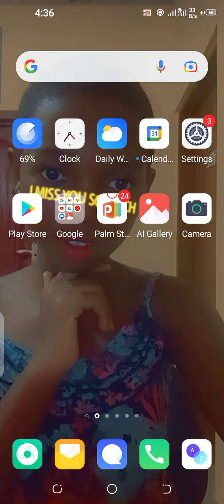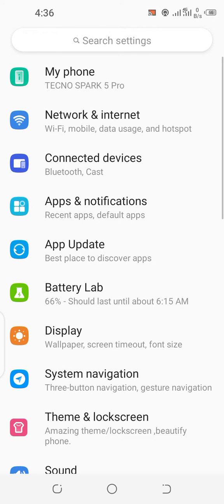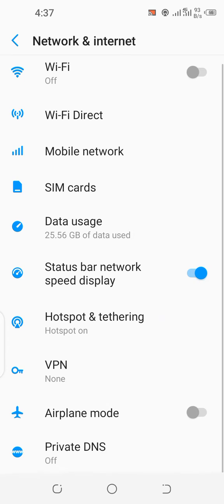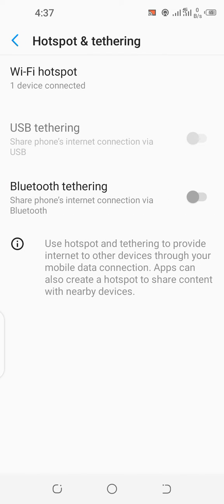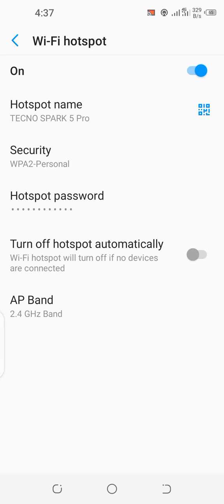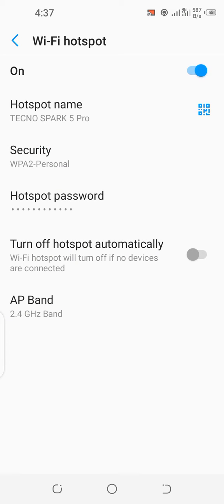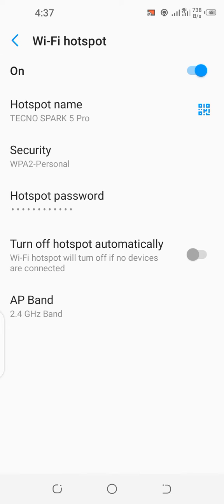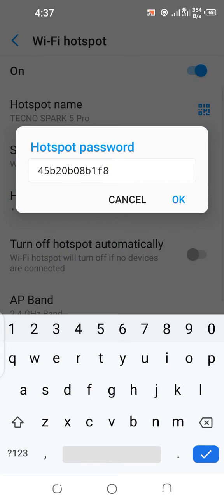How to find your network security key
How to find your network security key on your android phone